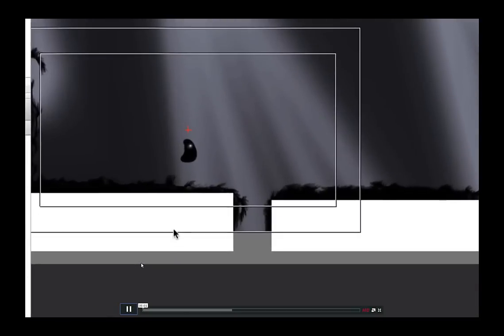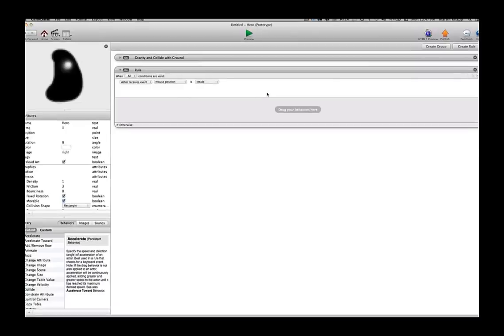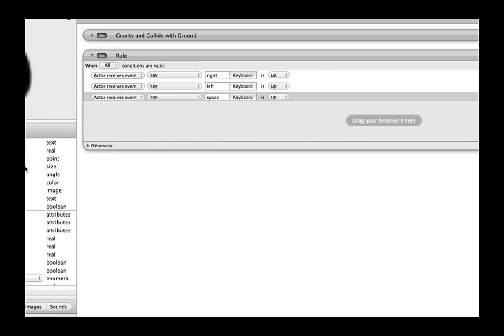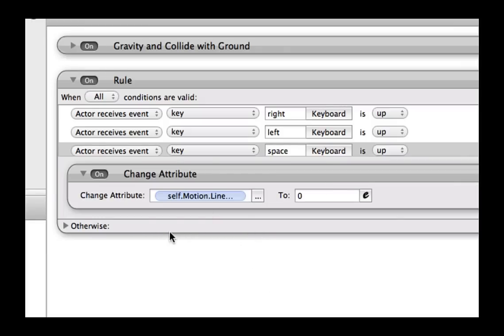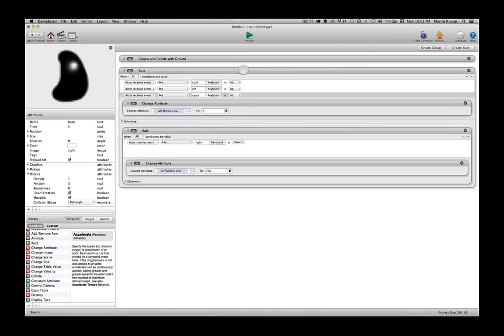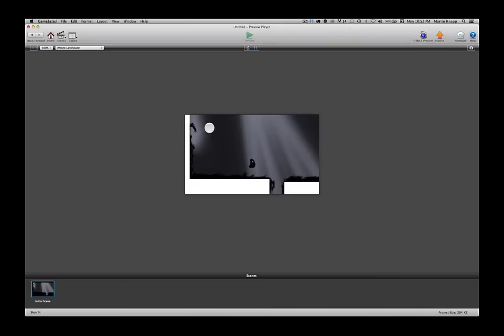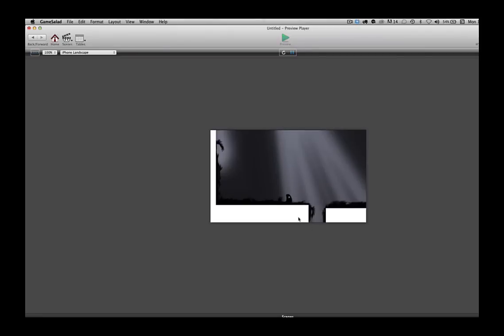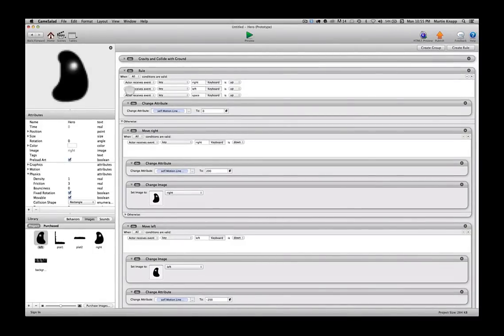Moving your Actor